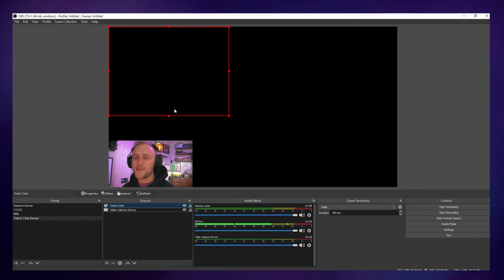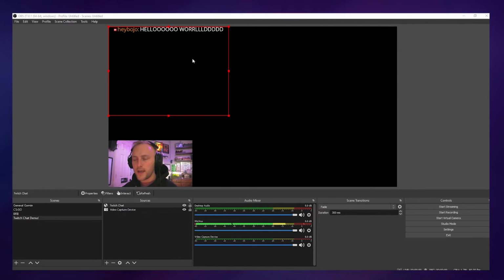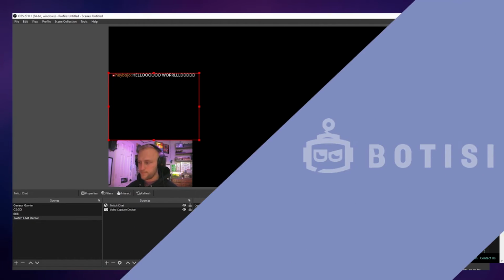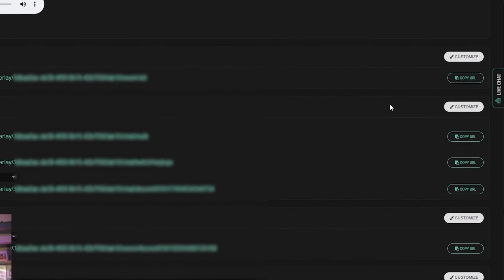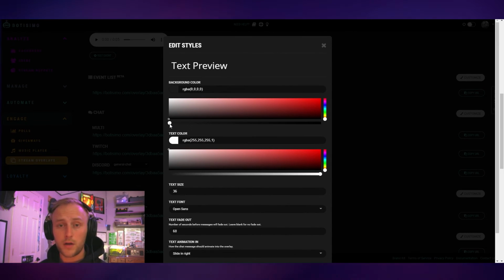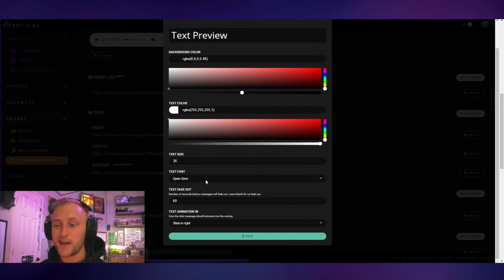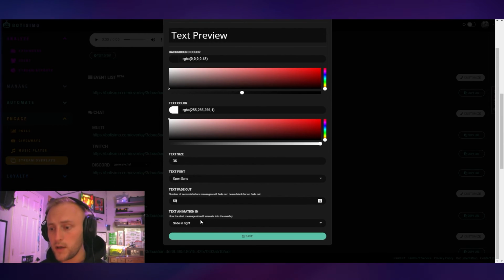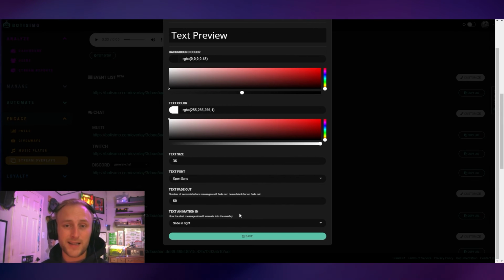Botisimo | How to Set Up Your Twitch Chat Overlay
Adding your Twitch chat to your stream is an excellent way to both generate engagement and project a more professional and polished look for your stream. In this episode of Botisimo Quick Tips, we’ll be going over how you can leverage Botisimo’s browser sources in order to easily create a customized view of your Twitch chat within your stream.

Follow Botisimo!